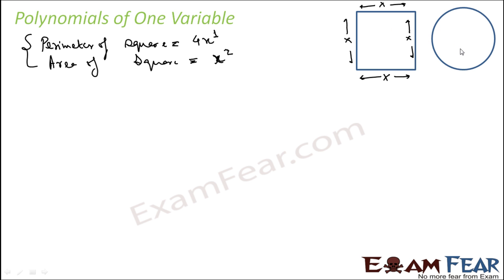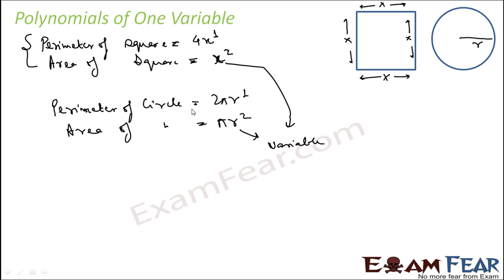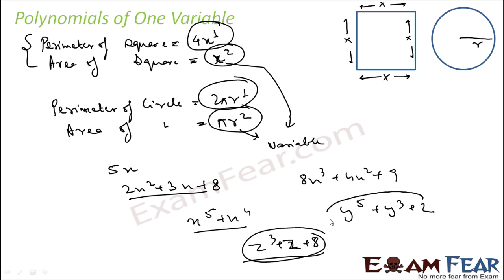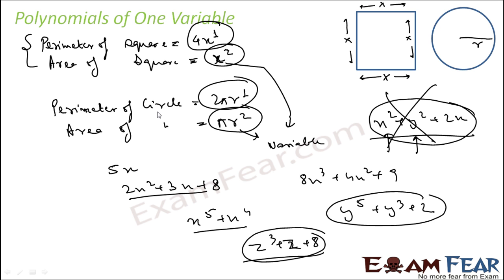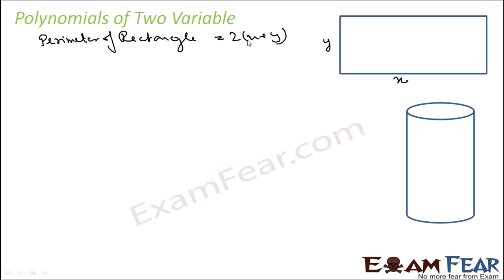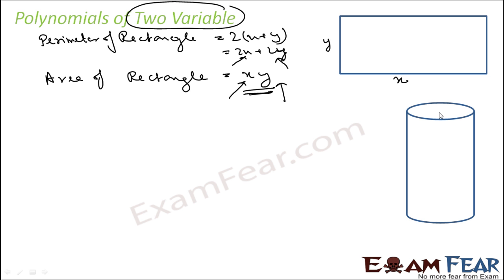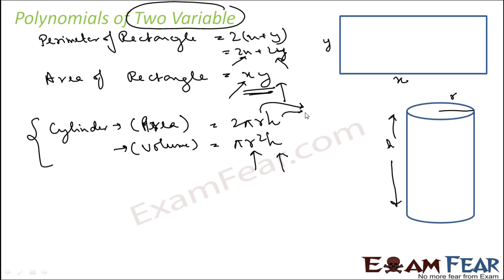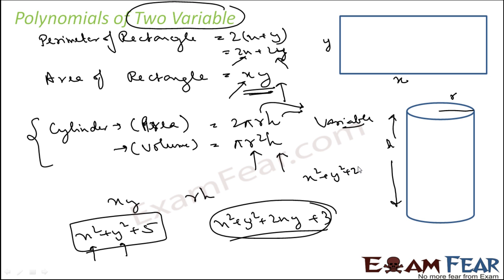Maths Polynomials part 2 (one, Two variable Polynomials) CBSE class 9 Mathematics IX